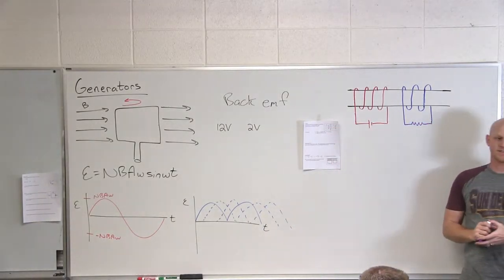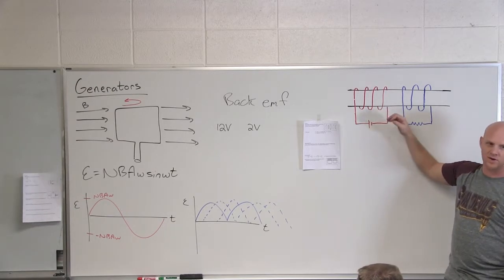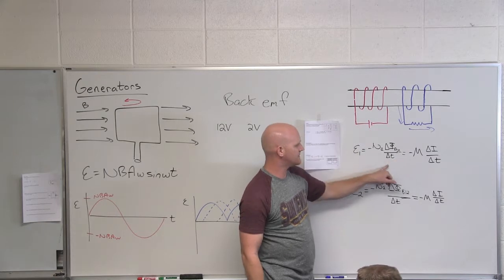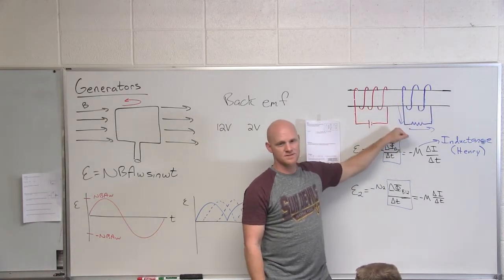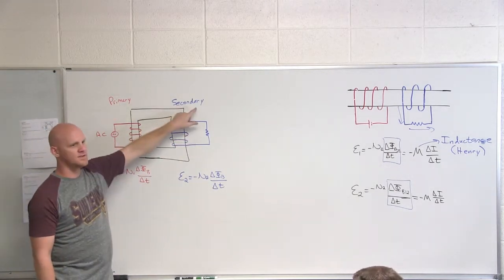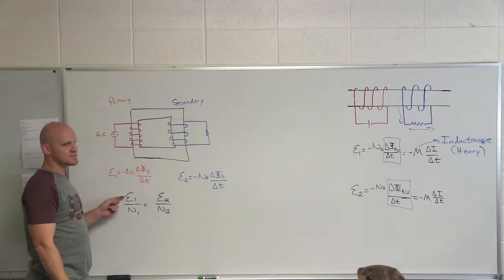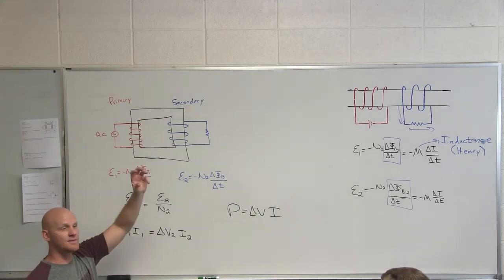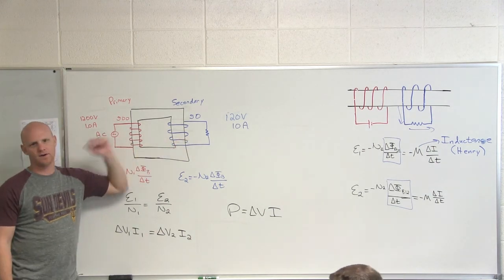20.5 Mutual Inductance and Transformers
Chad breaks down mutual inductance and how transformers use it to step up or step down the voltage from a primary coil to a secondary coil.

Happy Studying!